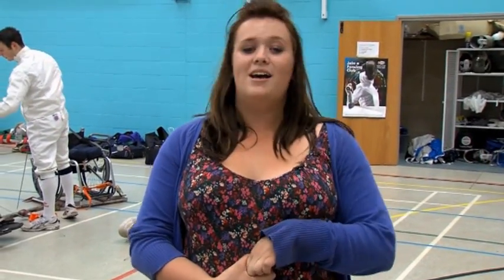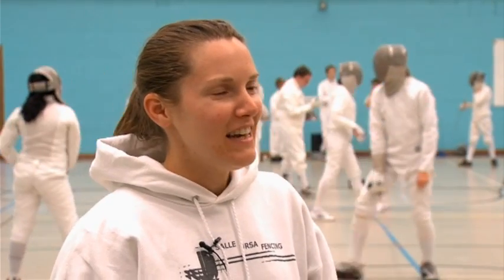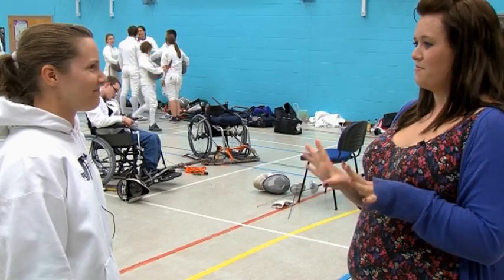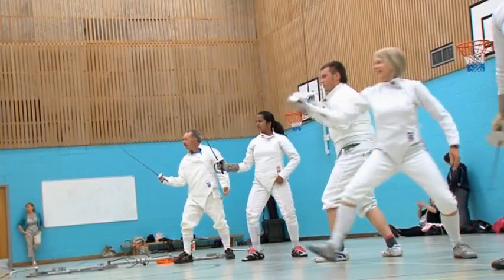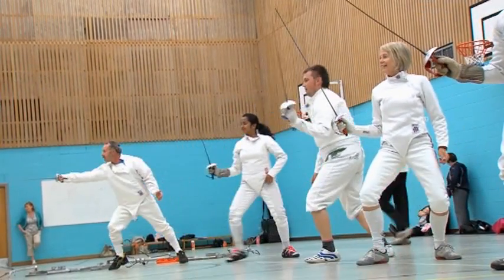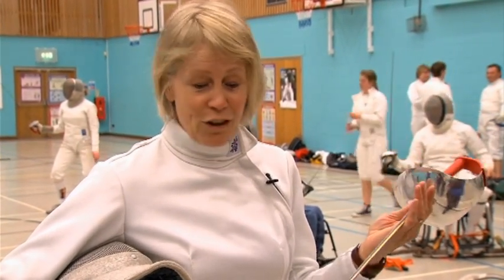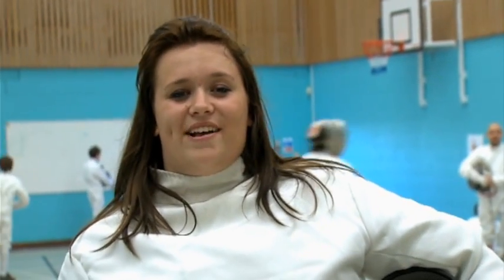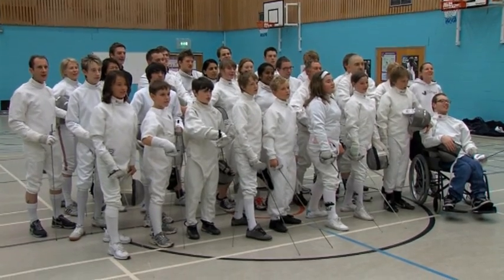Sports at the Games - Fencing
A short film about Fencing teaching you the basics of the sport and how you can get involved and starting Fencing locally.

This film features Salle Ursa Fencing Club.

You can also watch this video on the Live Site Big Screen in Millennium Place in Coventry.

This film is part of a London 2012 Inspire Mark project in which we aim to produce a mini film for all 26 Olympic Sports that will feature during London 2012.

For more information about what's happening for London 2012 here in Coventry please

© Coventry City Council and Coventry University